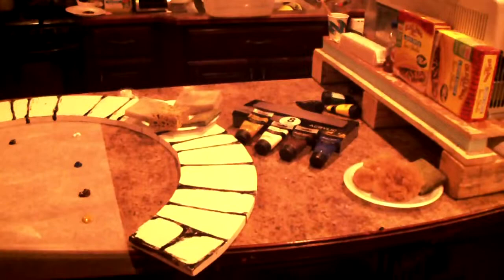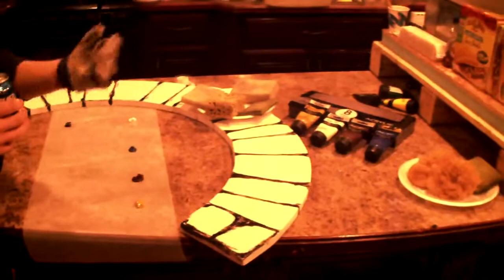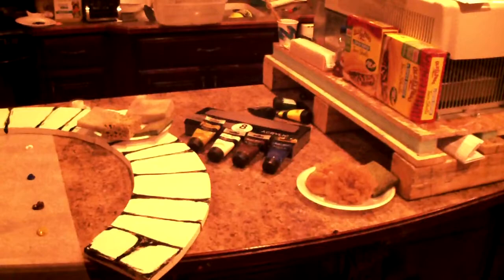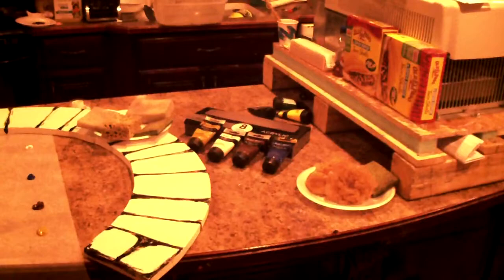#5 HOW TO PAINT FAUX FINISH STONE, MARBLE, FAKE STONE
Learn how to paint fake stone on a house,